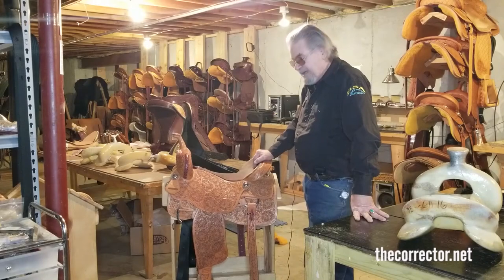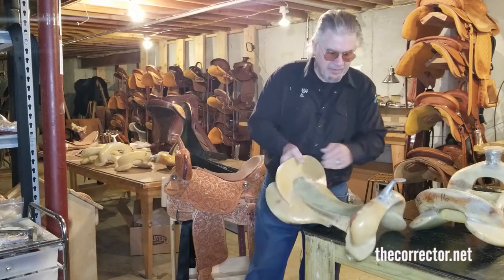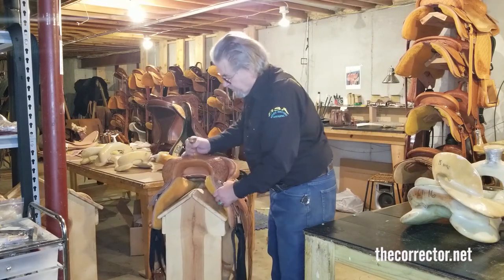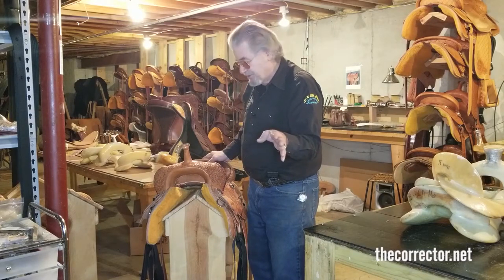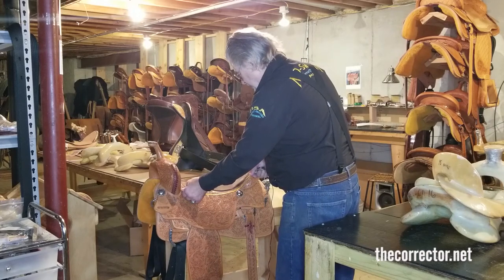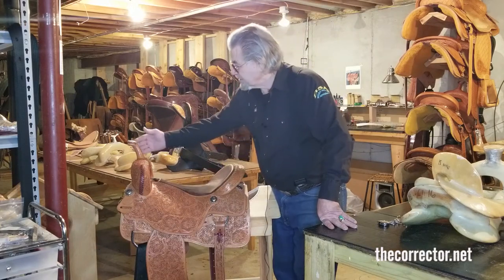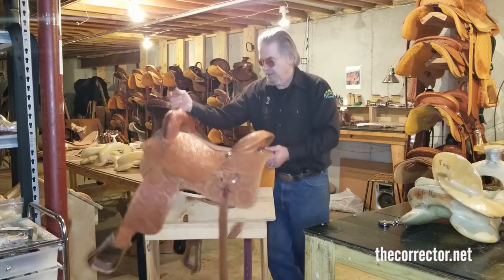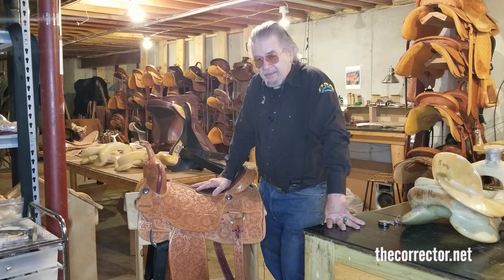Futurity Cutter Saddle by Len Brown